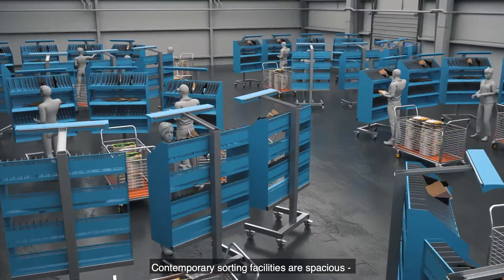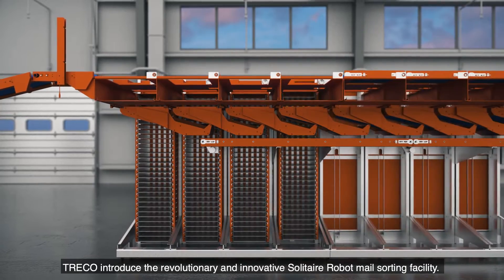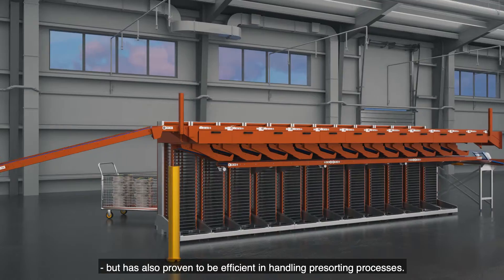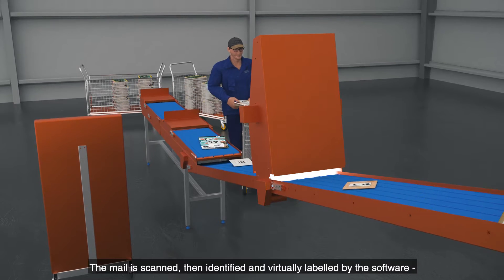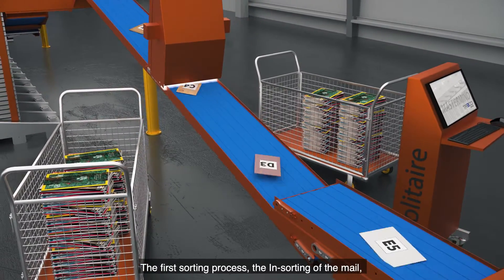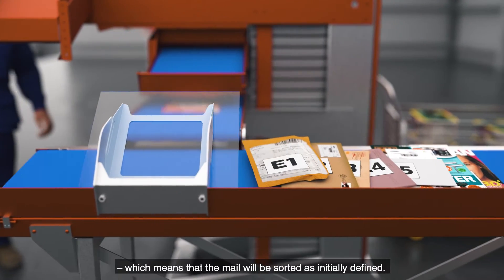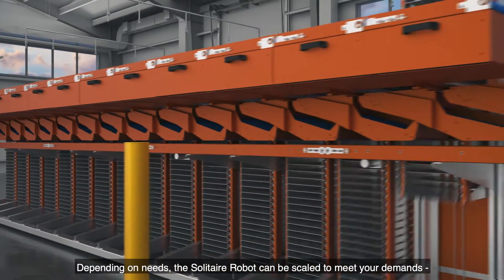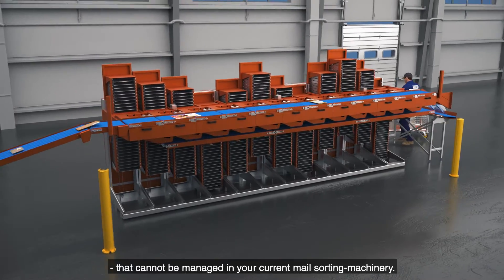SOLITAIRE ROBOT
Experience the Solitaire Robot - revolutionizing postal sorting systems.